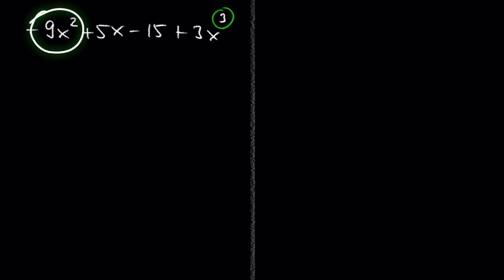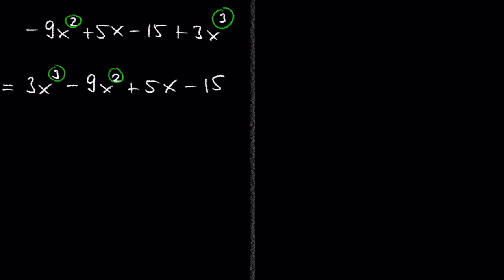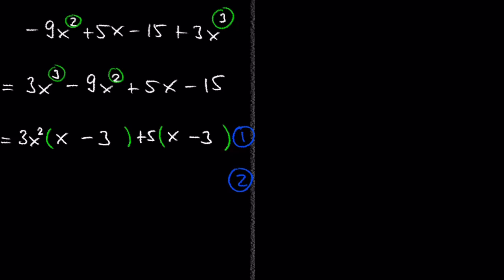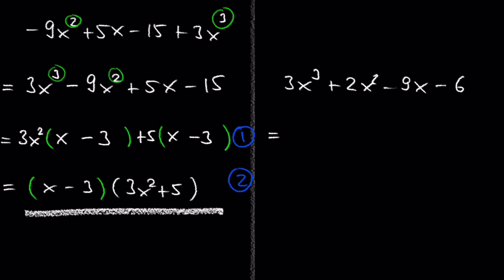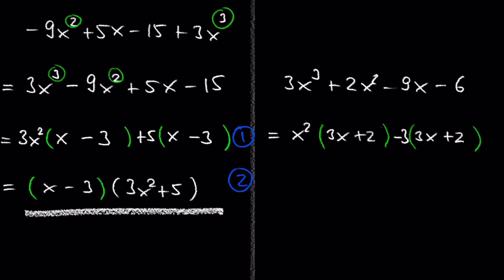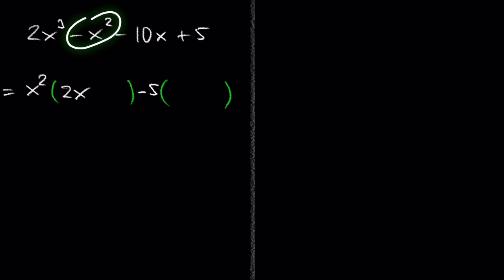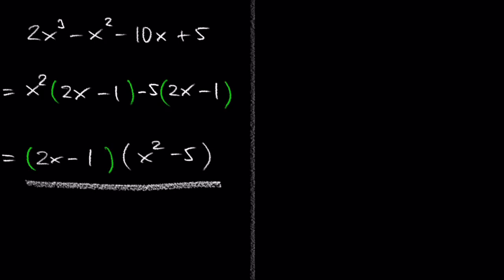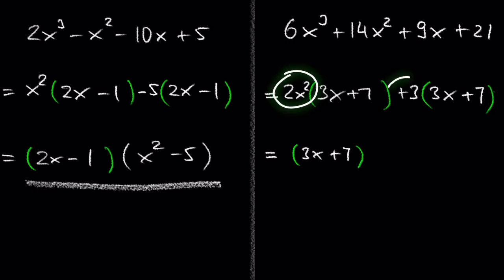Factoring Cubic Polynomials by Grouping, 4 Terms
This video shows how to factorize cubic polynomials by grouping.